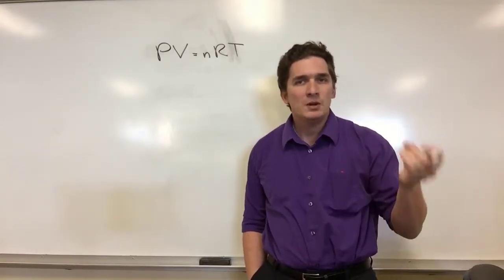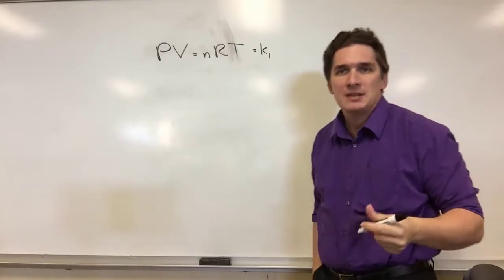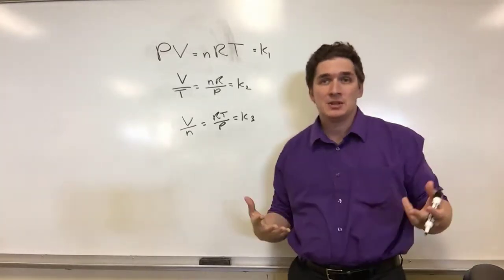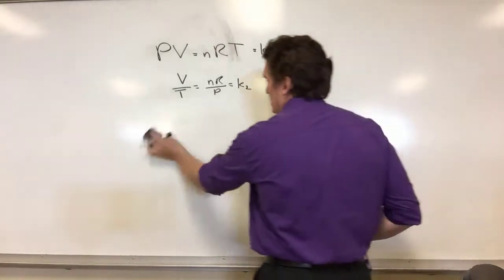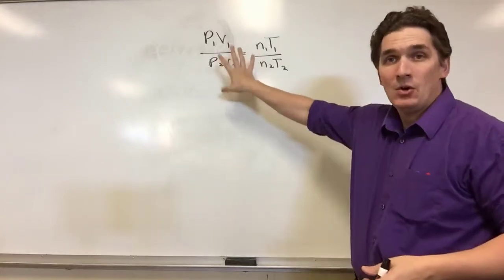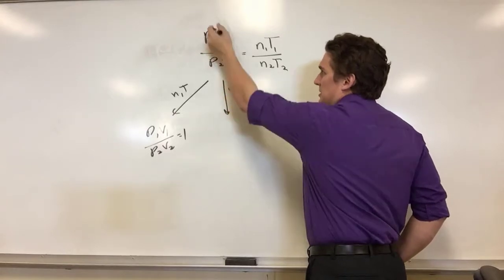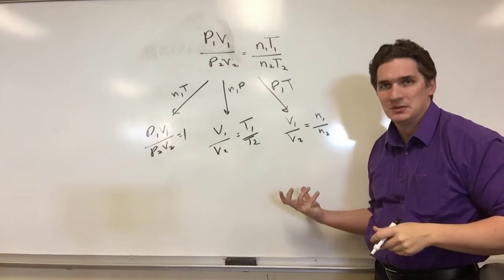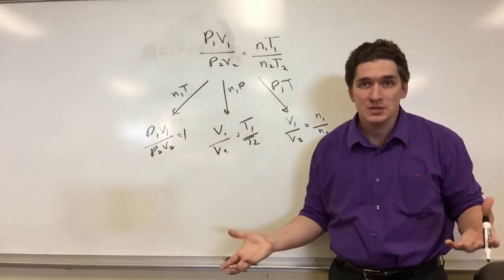Using the Ideal Gas Law for Problems Solved Using Boyle's, Gay-Lussc's, and Avagadro's Law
Here's how you can use the ideal gas law (IGL) to solve problems that would generally be solved using Boyle's, Avagadro's, or Gay-Lussac's law